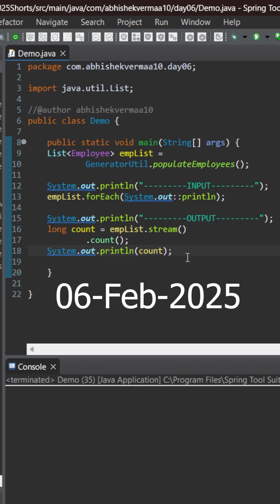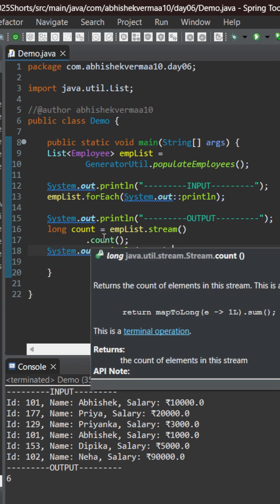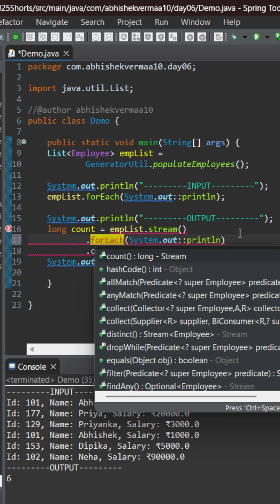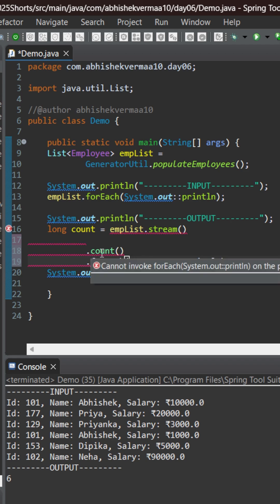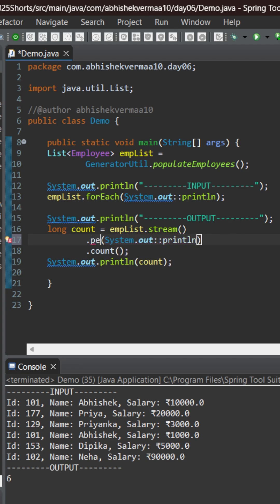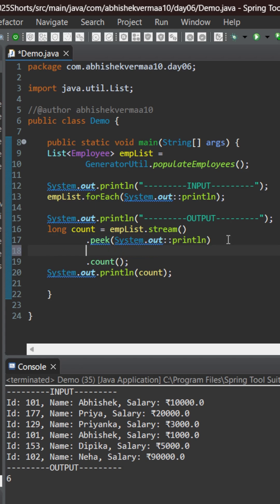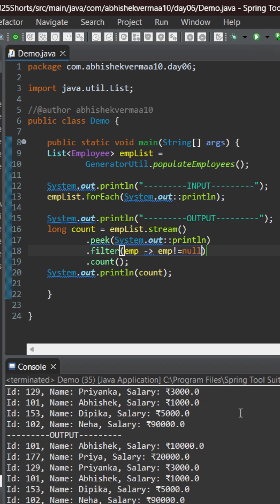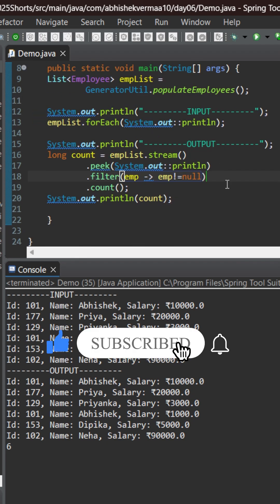Day-37: Printing and finding size using Streams in Java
In this short we will see how to print elements and find number of elements using Stream in Java together.